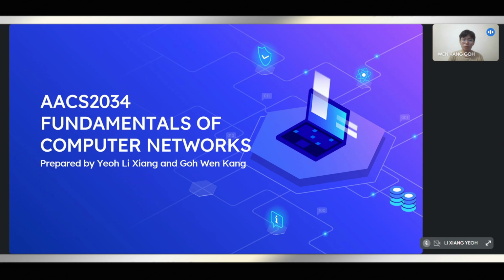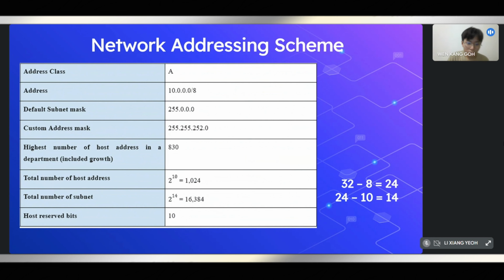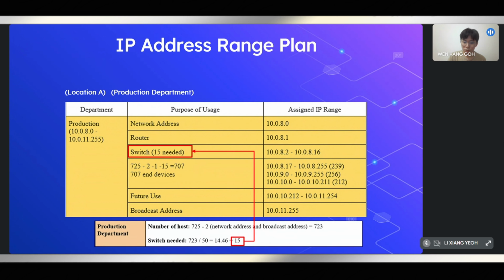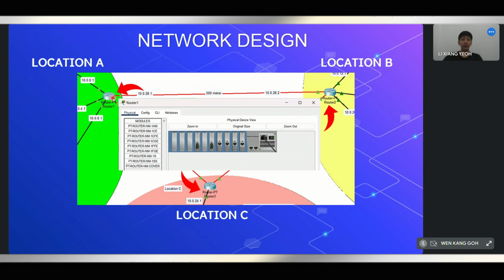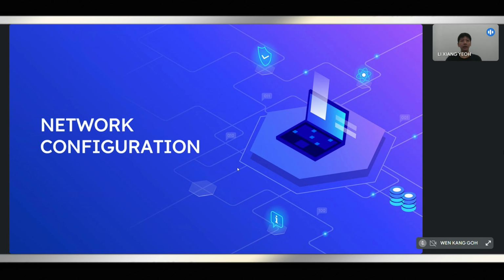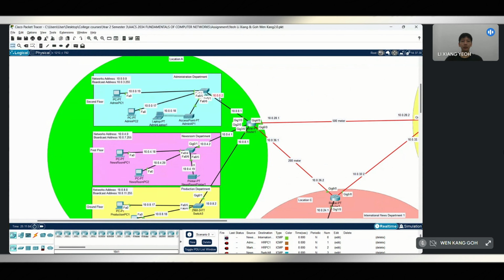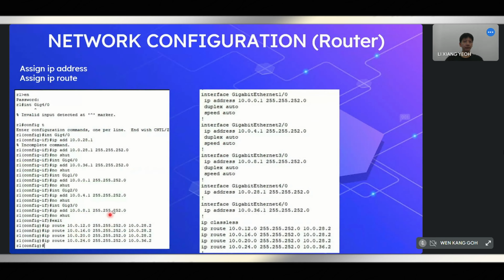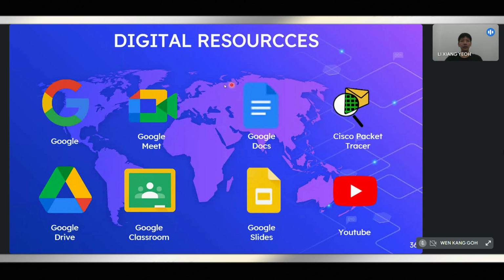AACS 2034 Fundamental of Computer Network Assignment-(DCS G1-YEOH LI XIANG GOH WEN KANG)